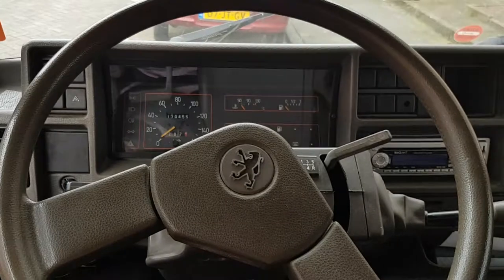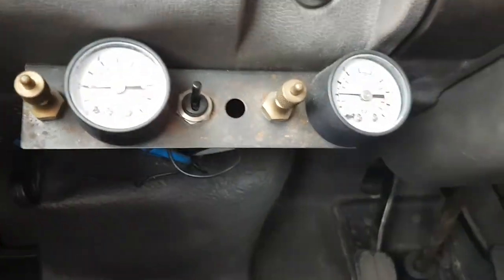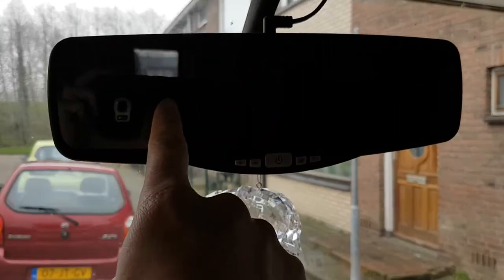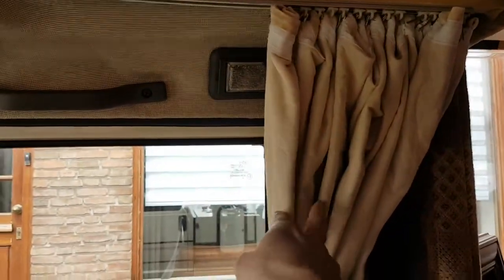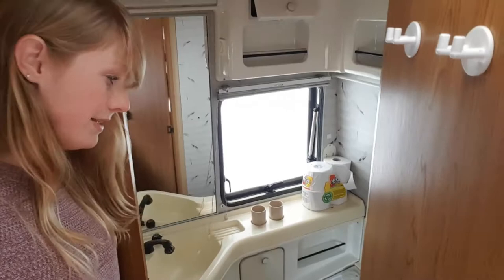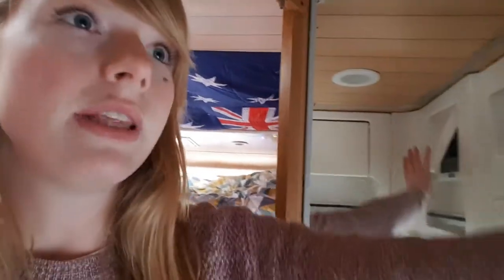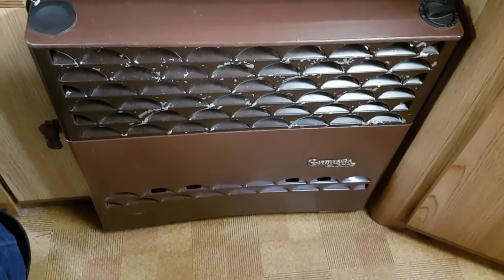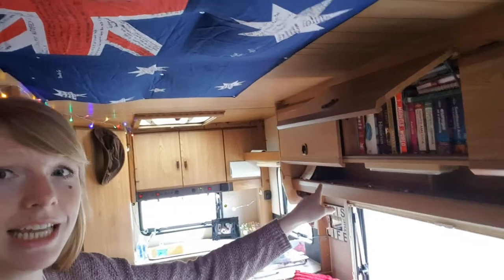What to check when you buy a camper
Buying a car is already hard enough, but there is so much more you need to check when you buy a camper. In this video i go step by step what you need to know before you buy a camper and what to check.